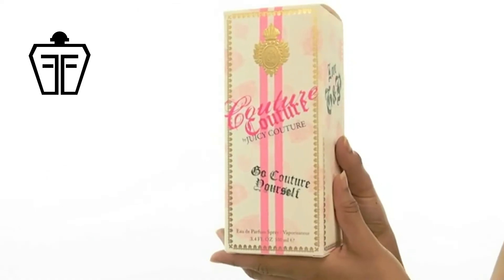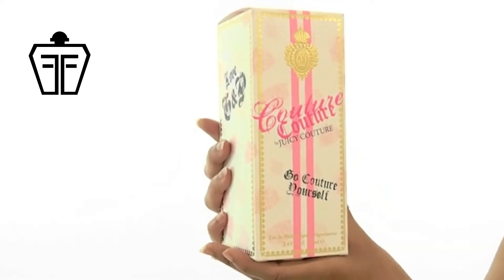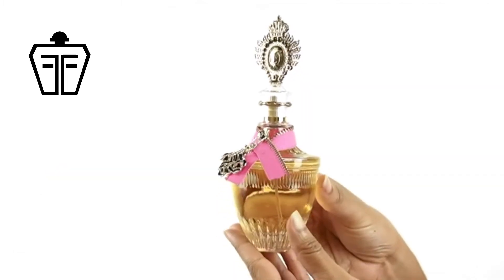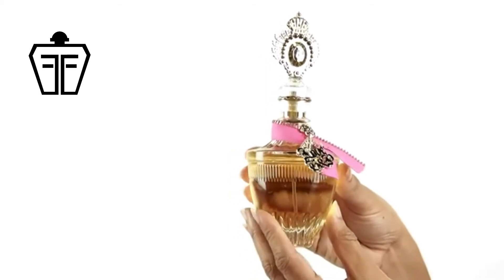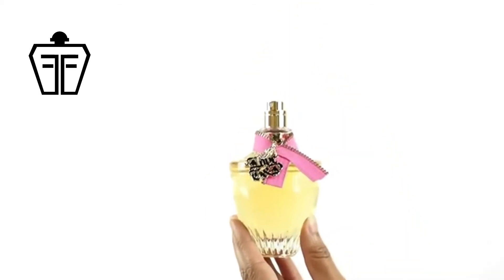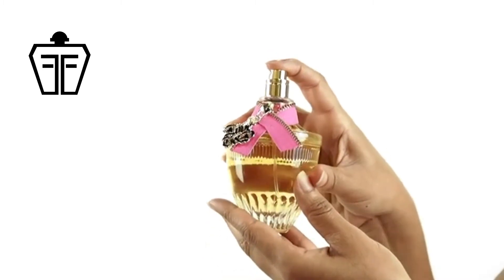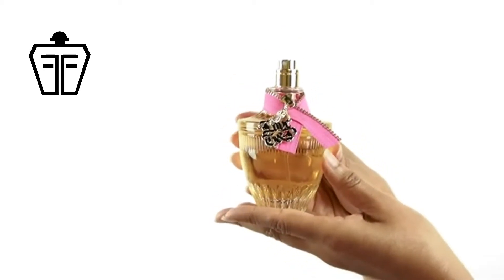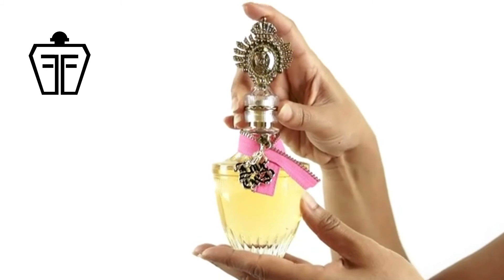Couture Couture Perfume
Couture Couture Perfume by Juicy Couture, Introduced in 2009, Couture Couture by Juicy Couture is a delectable celebration of sweet, floral fragrances . A perfume for all seasons, this glamorous scent can be worn during the day or night. The top notes make an entrance with a citrus medley of mandarin orange, grapefruit and African orange flower. The heart notes create a lovely composition of jasmine, plum and honeysuckle. The base notes soothe with amber, sandalwood and vanilla. Both feminine and fun, the aromas leave a delectable impression

Pamela Skaist-Levy and Gela Nash-Taylor founded Juicy Couture in 1995 in Pacoima, California. Today, in addition to selling their signature velour tracksuits, the company sells maternity clothing, handbags, fragrances, sunglasses, intimates, swimwear and babywear. The company seeks to spread the LA style and attitude to customers around the world. All items produced by the company contain the logo of two highland terriers holding a shield with a crown on top. All products are original, authentic name brands. We do not sell knockoffs or imitations.